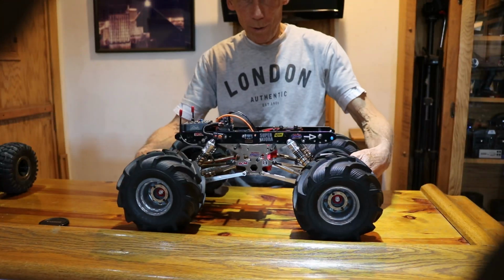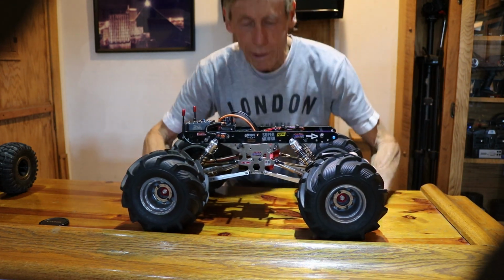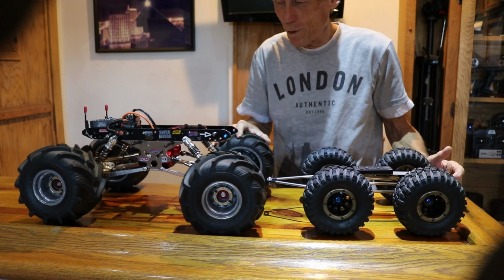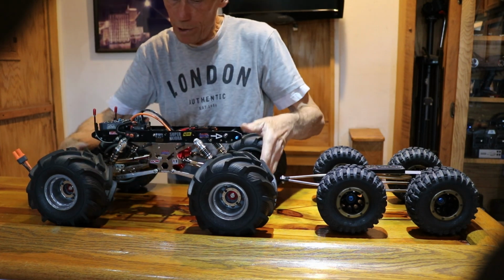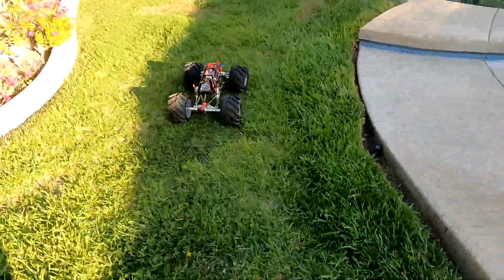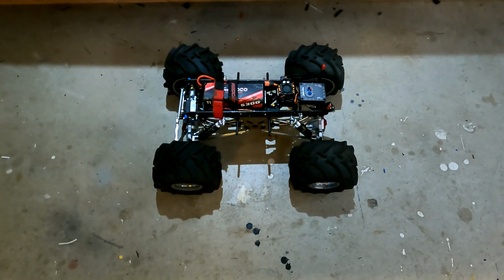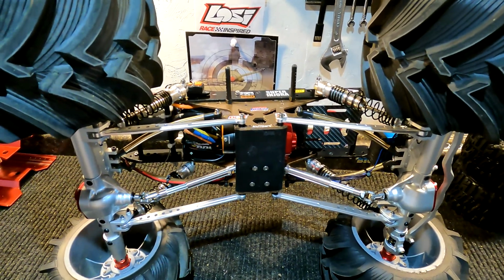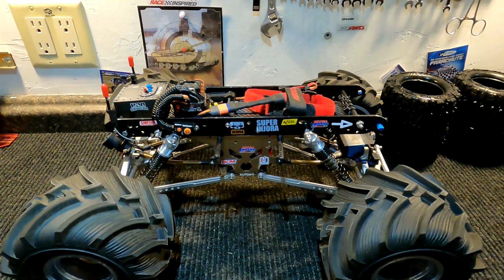Redcat Everest 10 with Axial Ryft solid axels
Everest 10 Upgrades
RadioLink RC6GS V3
Suspension Modification      Lower Link        Shocks
35 kilo gram servos   front and rear
2.8  Proline Badlands 12mm inserts
Fling Kings 2.6x3.8 - Pre-mounted
Spectrum Firma 85 Amp ESC
Spectrum 3300 kv  motor
Jconcepts  2005 Ford F-250 Super Duty, BIGFOOT® Nation Body  (Fits - Losi LMT, Axial SMT10)
Complete Metal Front Rear Axle for 1/10 RC Rock Crawler Axial Wraith 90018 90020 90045 RR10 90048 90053 (Silver)
AXEL WIDTHS
This will be for axle widths measured hex to hex in inches..

Axial Ryft   11.2”
Axial Yeti/Exo Terra front: 10.125"
Axial SCX10/AX10: 7.625"

Axial SCX10II: 7.375"

Axial Narrow XR mod: 7.875"

Axial Wide XR mod: 8.75"

Axial Wraith/Bomber: 9.5625"

Axial Capra: 8.73"

Axial SCX10.3: 7.4375"